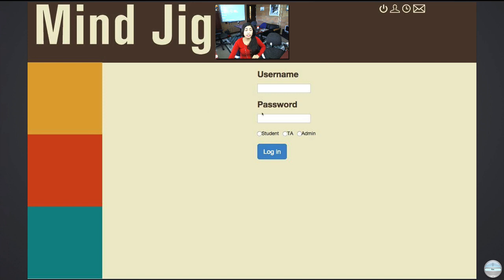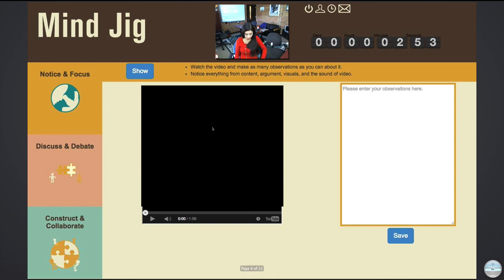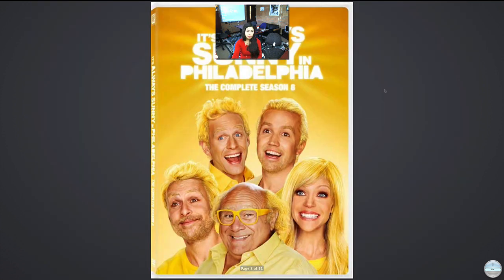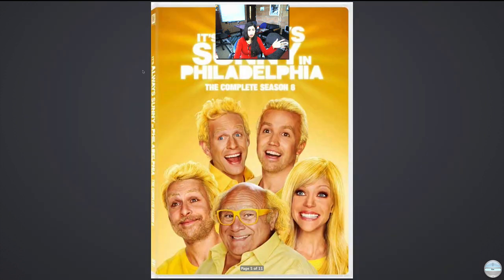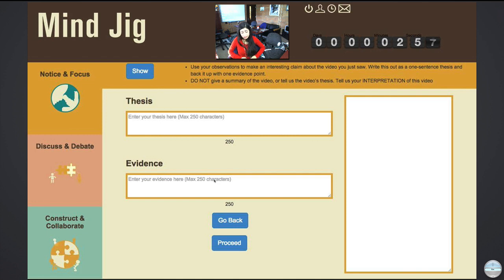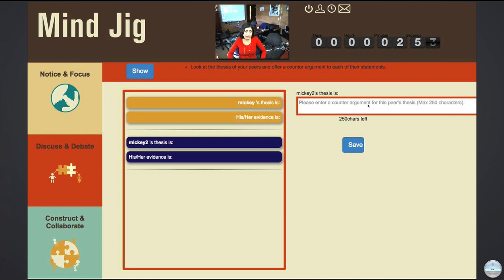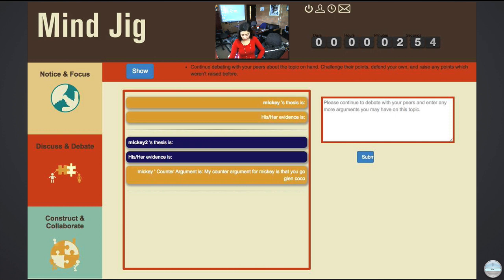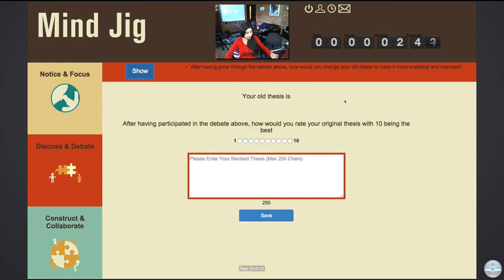MindJig Instructions Phase 1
Instructions for the first phase of the MindJig learning activity